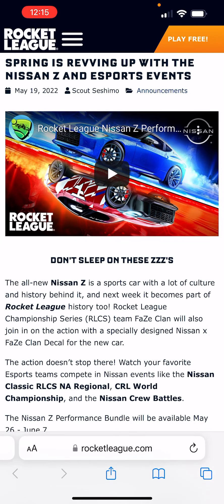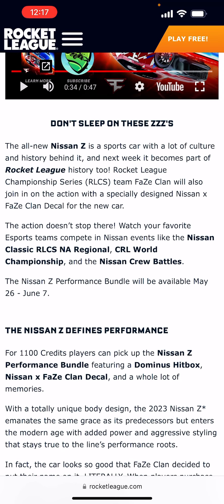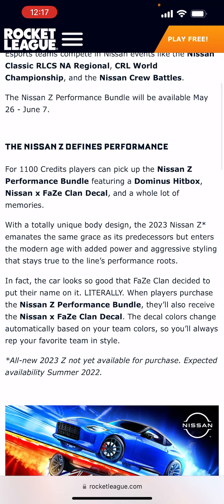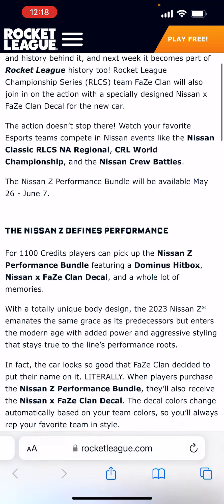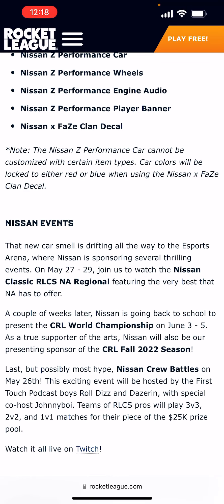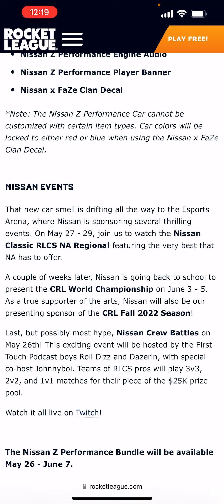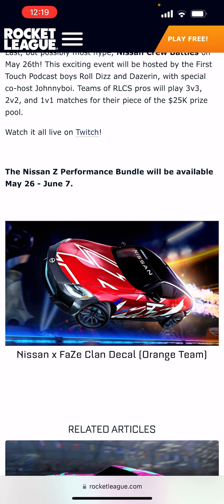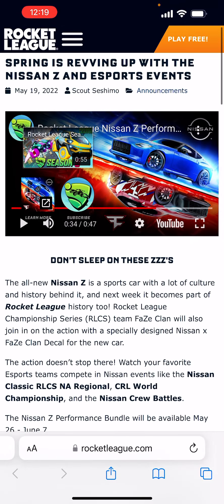The Nissan Z is Coming to Rocket League!!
Welcome to my video, here I go over the announcement for the arrival of the new Nissan Z Sports Car in Rocket League. ❤️